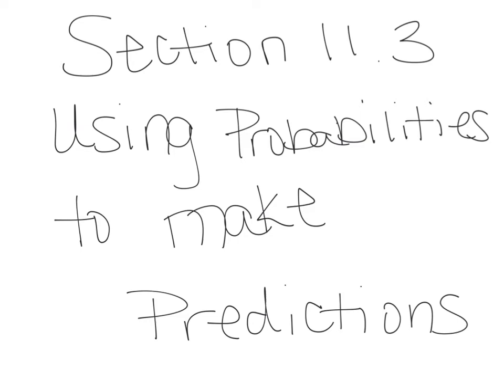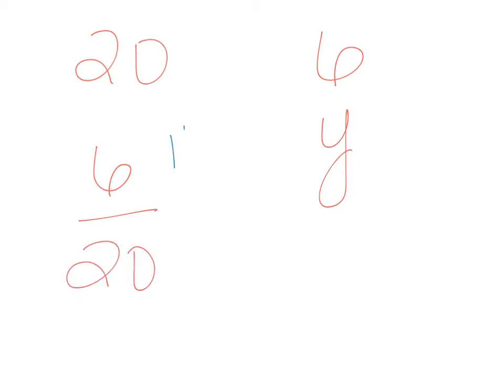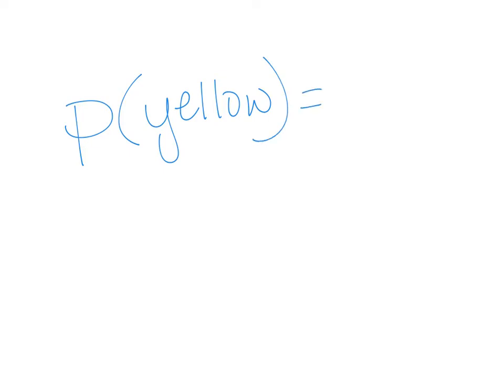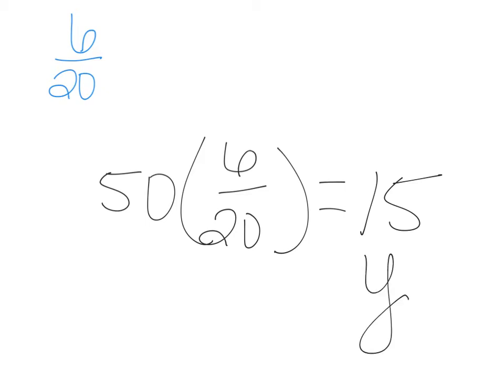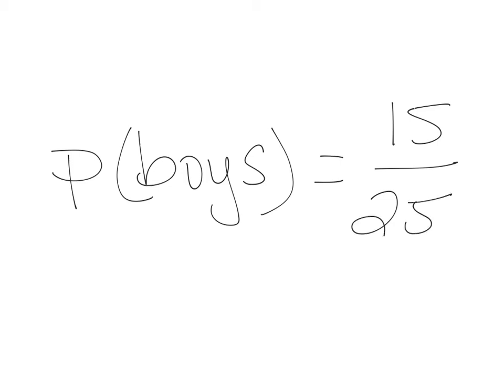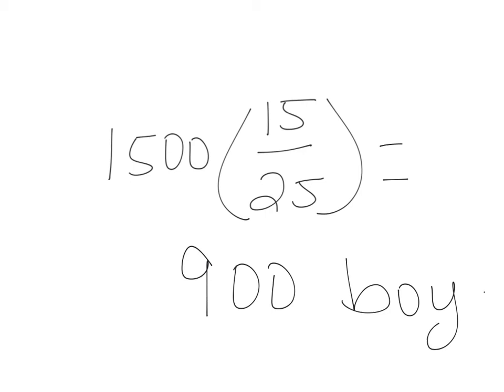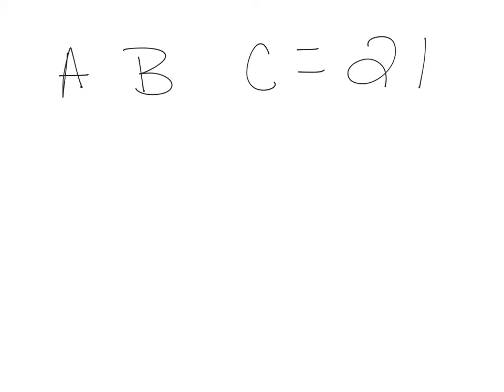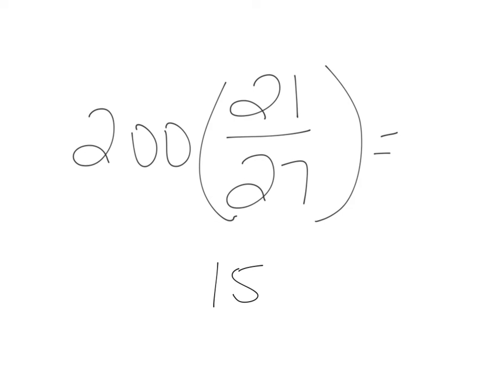Using Probabilities to Make Predictions